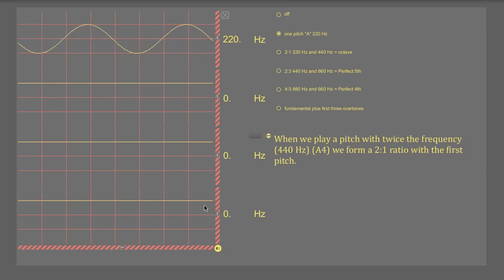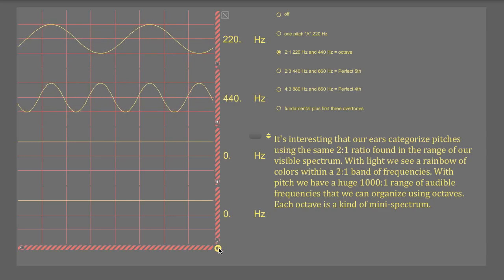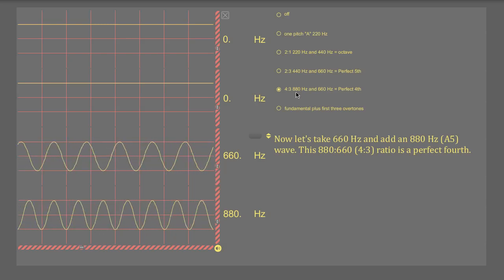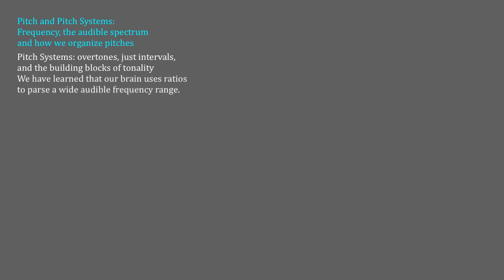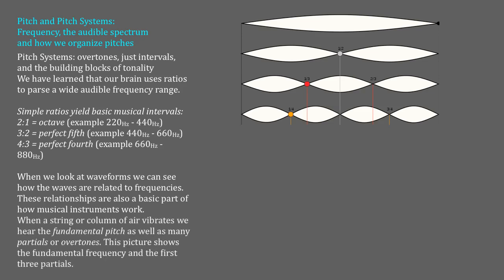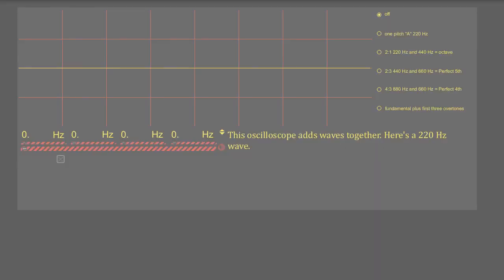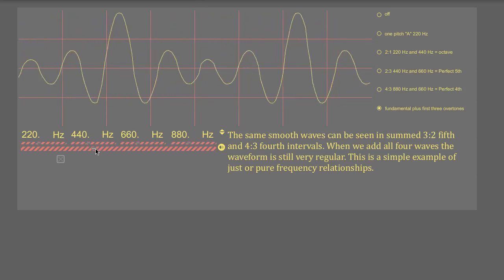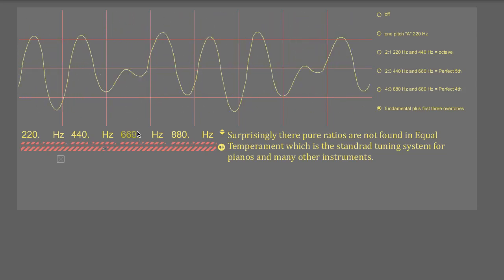Introduction to Pitch Systems in Tonal Music Part 2: The Octave and Just Intervals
UCI Introduction to Pitch Systems in Tonal Music (Fall 2012)
Lec 02. Pitch Systems in Tonal Music -- The Octave and Just Intervals --
Instructor: John Crooks, MFA

Description: This presentation explains the octave, a 2:1 ratio of frequencies, and octave equivalence, the core concept in tonal systems. An oscilloscope is used to visualize various musical ratios including the perfect fifth and perfect fourth. The connection is made between musical intervals and simple whole number ratios.

Required attribution: Crooks, John. Introduction to Pitch Systems in Tonal Music (UCI OpenCourseWare: University of California, Irvine), [Access date].